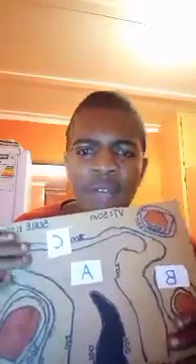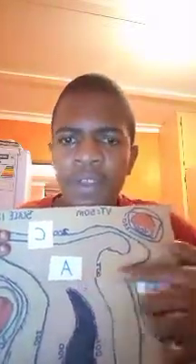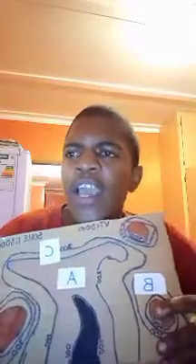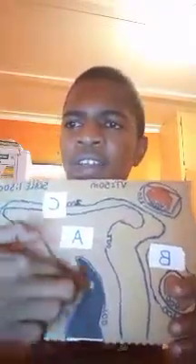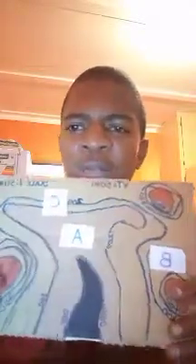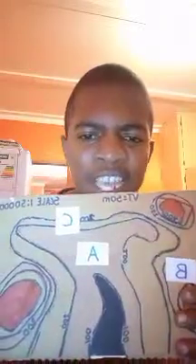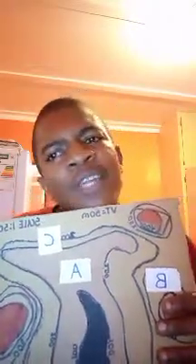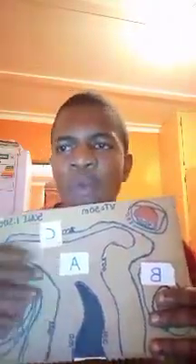32068018 GEOE222 Contour Lines